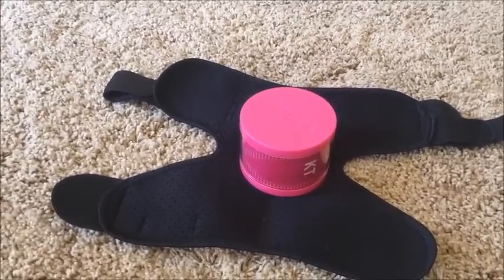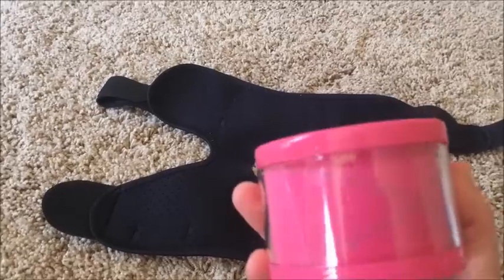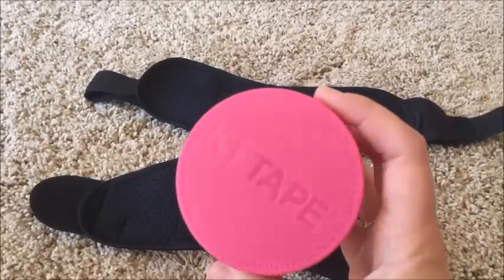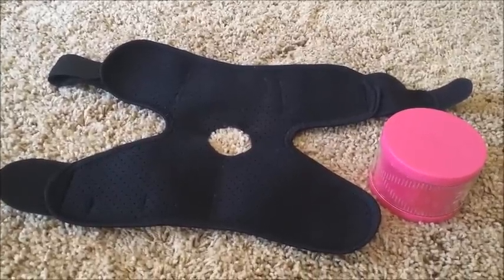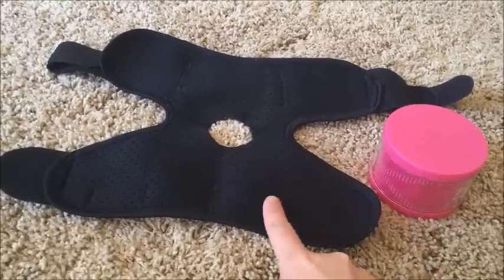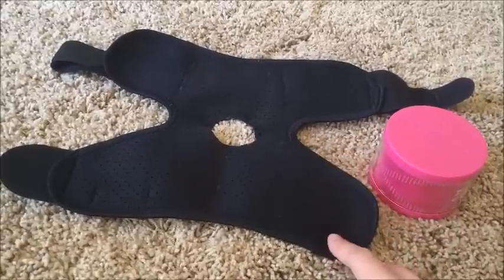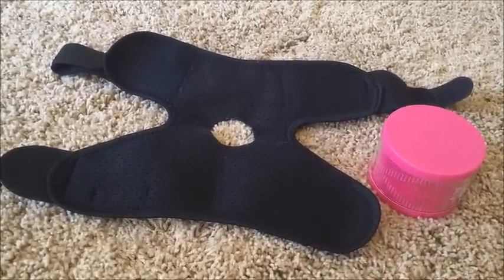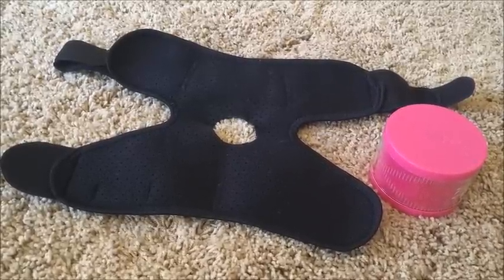My Peroneal Tendonitis Recovery Routine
A short video on what I've been doing to actively pursue full recovery of peroneal tendonitis.

Also shout out to WVRunning Don!  Good luck on your marathon my friend!  Here is a link to Don's channel - check it out!